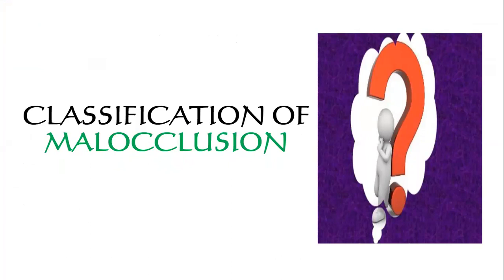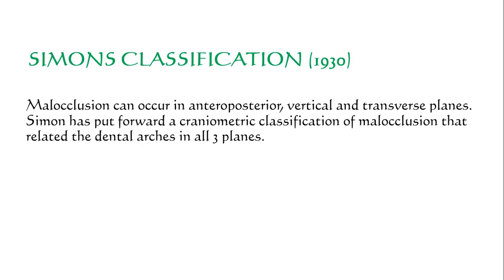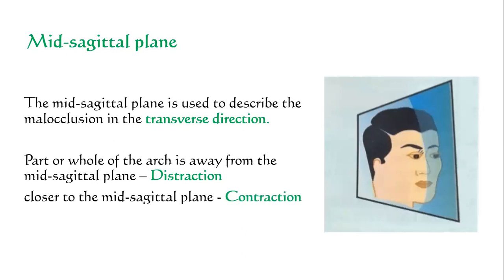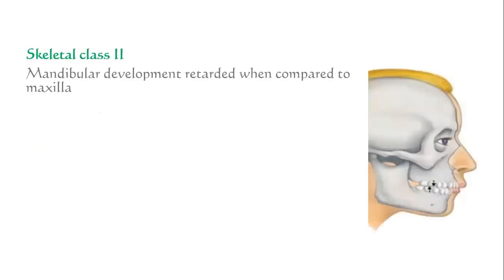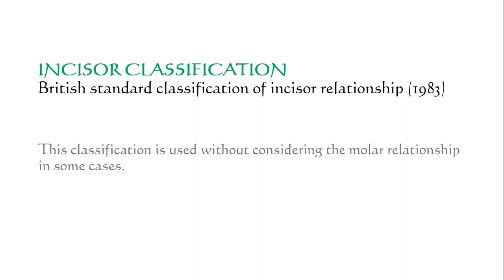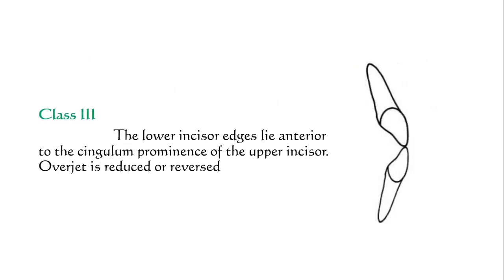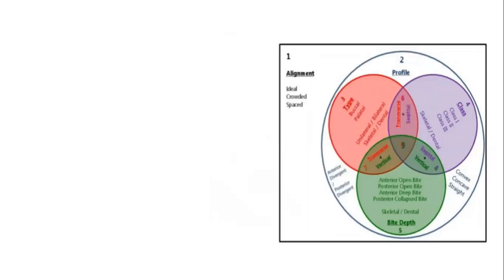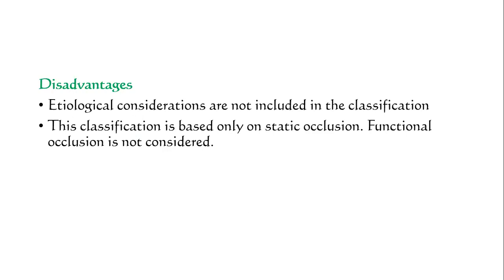Classification of Malocclusion|Dr. Mohammed Nayaz|Sr. Lecturer|Orthodontics|MESDC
Topic: Classification of Malocclusion
Faculty:Dr. Mohammed Nayaz, Senior Lecturer
Department: Orthodontics & Dentofacial Orthopaedics
MES Dental College & Hospital
Perinthalmanna
Kerala
India